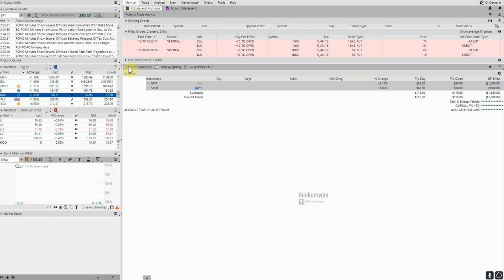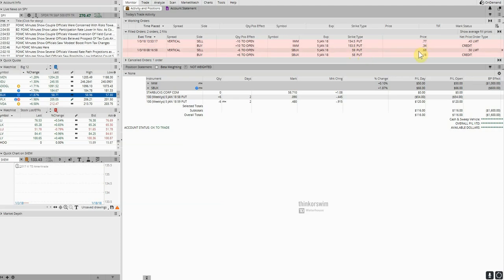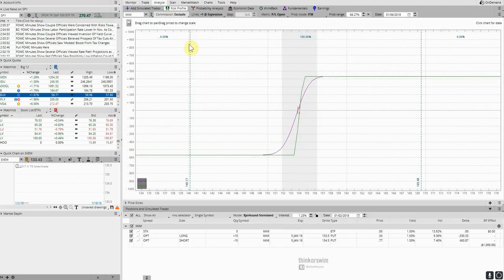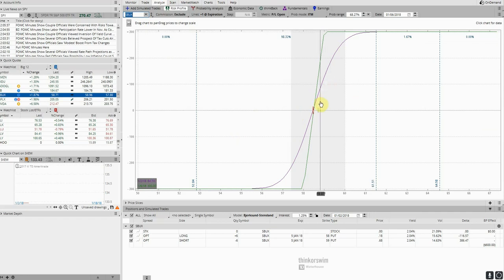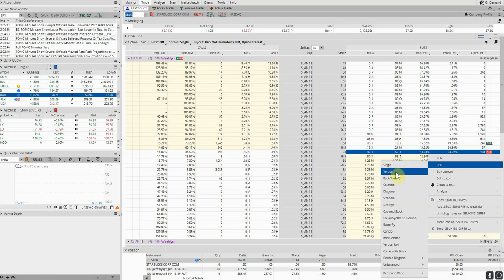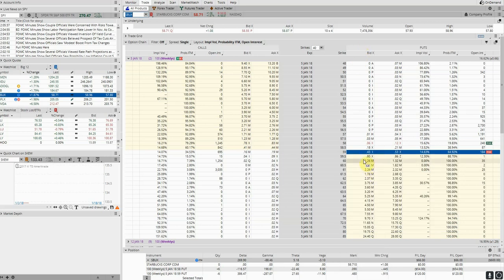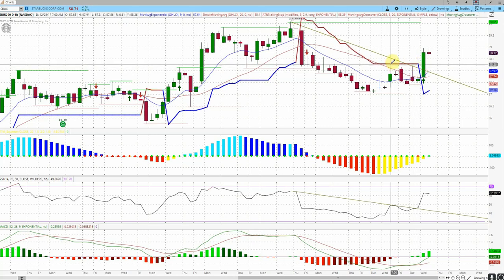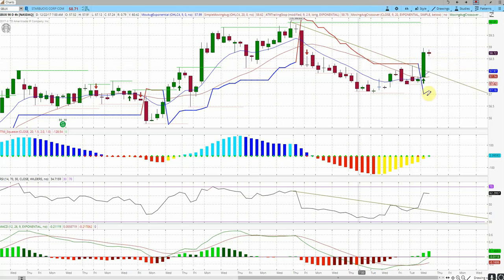Advanced Options Trading Strategy for ThinkorSwim